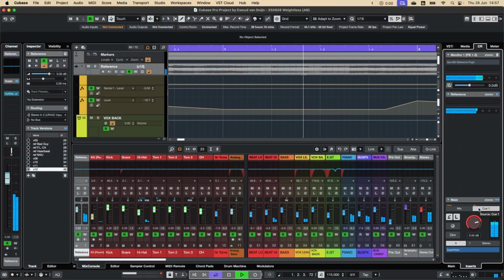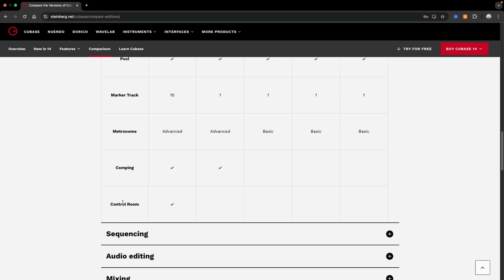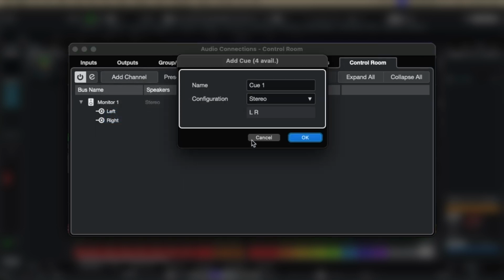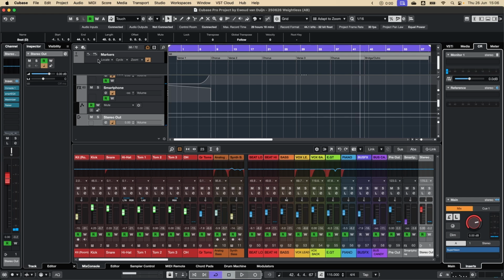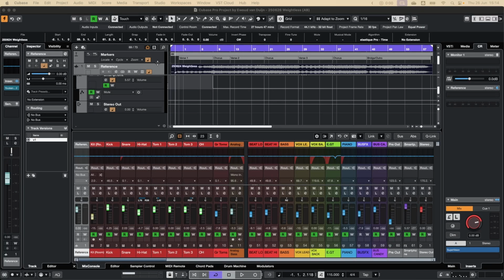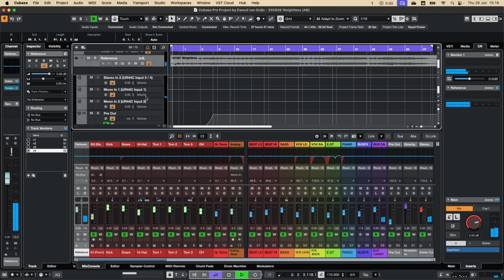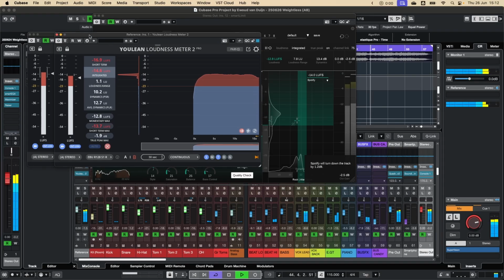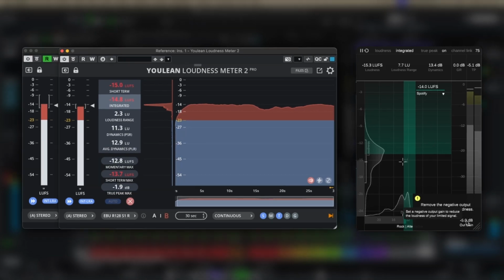MASTER A/B MIXING AND REFERENCE TRACKS in Cubase 14 Pro with Ease!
Let's explore some Cubase tips to greatly improve your DAW workflow! This video shows how to set up AB reference tracks within Cubase Pro without needing extra plugins, helping you analyze tracks effectively. Creating a switchable reference version library gives you maximum control over your music's evolution.

00:00 - Intro
00:22 - Why it is important
00:55 - Prerequisites
01:15 - Set up Control Room
01:54 - Set Up Source Shortkey
02:19 - Set up Reference Track
02:41 - The Reference Track In Action
03:06 - Version History Library
03:50 - Secondary Reference Function
04:20 - Setup Crossreference Versions/Lanes
04:37 - Misusing the Comp-Tool :)
04:53 - Bonus Tip
05:06 - Loudness Matching
05:28 - Outro